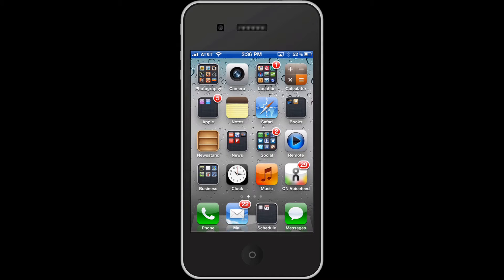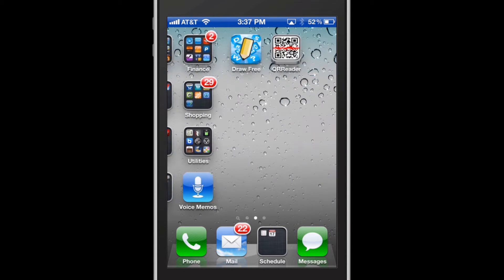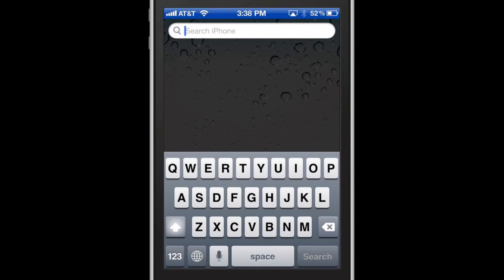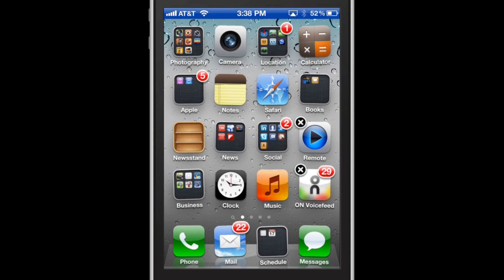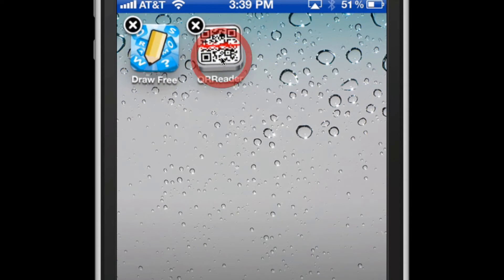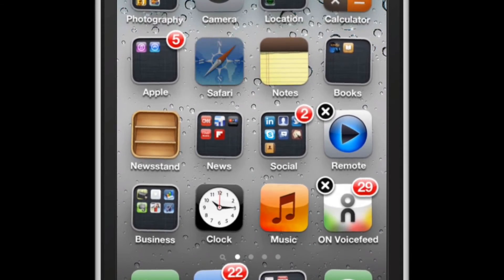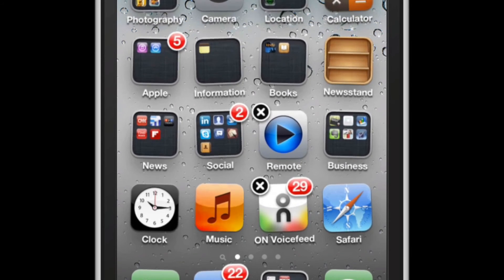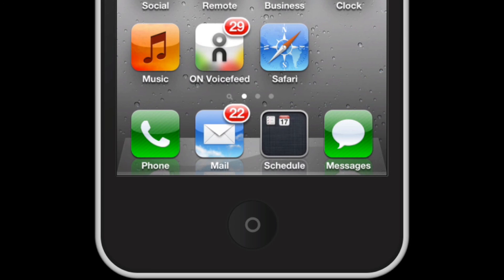Move, group and delete apps on your iPhone and iPad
Learn how to organize your Apps on your iPhone or iPad by moving them and grouping them to make using your phone more intuitive and efficient. Customize the placement, group them into stacks and delete the ones you no longer need.